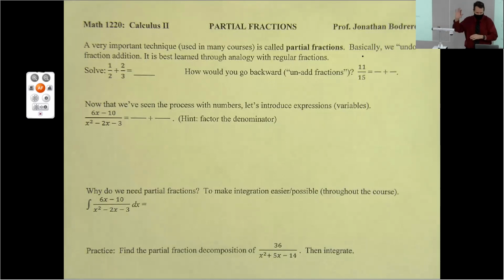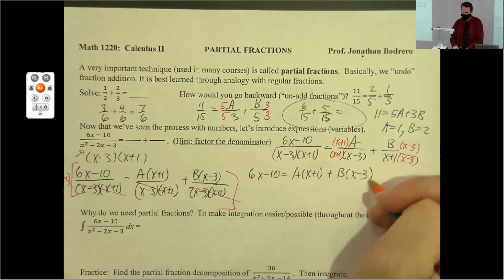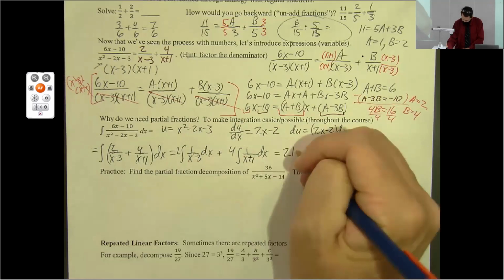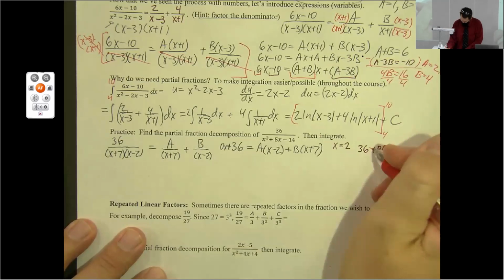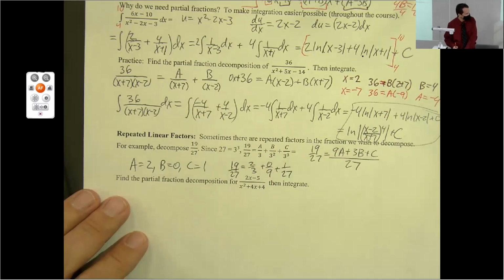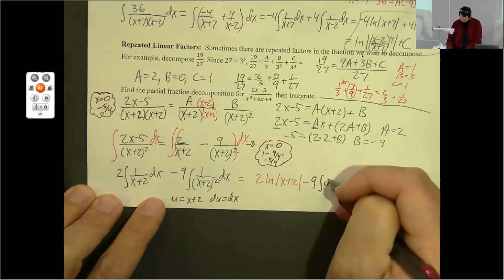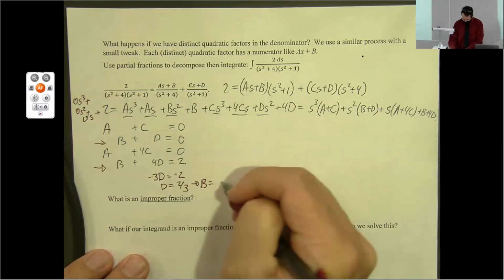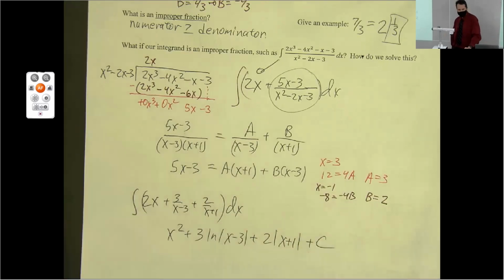Calc 2 Partial Fractions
An introduction to partial fractions, including repeated (linear) factors and quadratic factors.
Note: at the very end I got going too fast and the answer should be x^2 + 3*ln|x-3| + 2*ln|x+1| + C